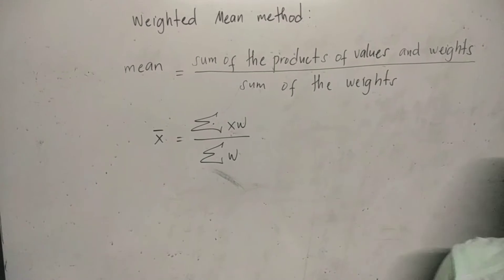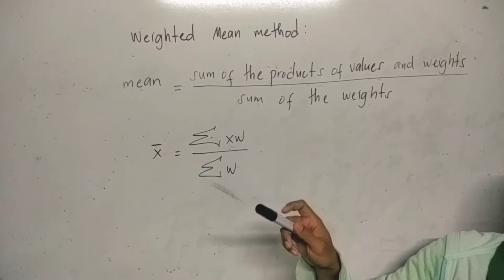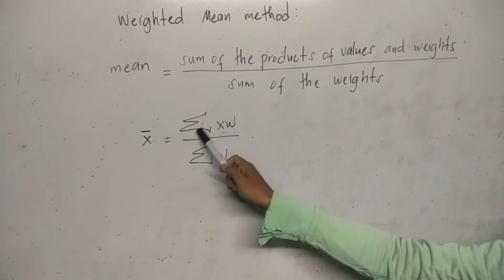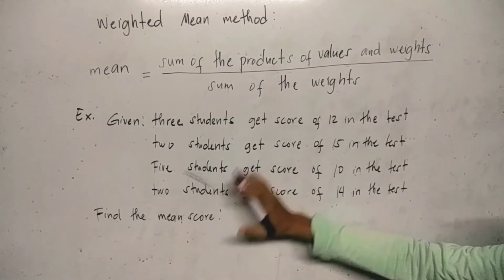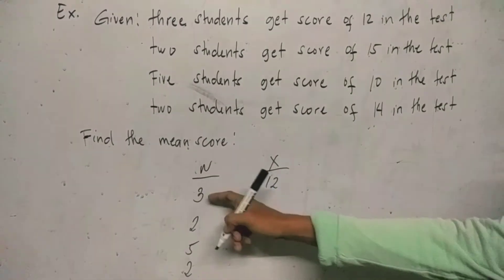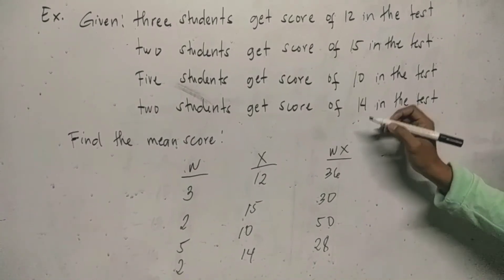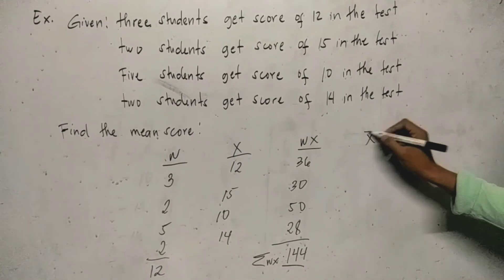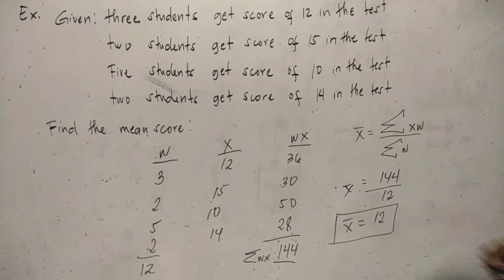WEIGHTED MEAN| METHOD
For to this video we are going to learn about getting or computing weighted mean in an easy way.

HERE ARE THE LINKS FOR THE EXPLANATION AND EXAMPLES FOR MATH RELATED TOPICS